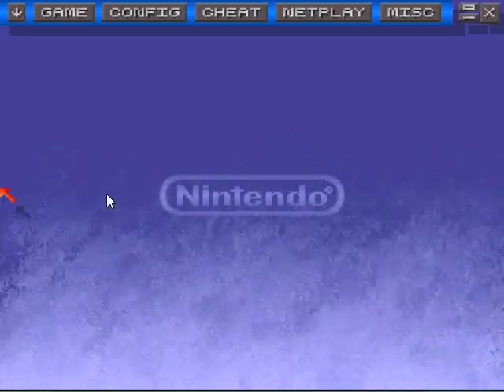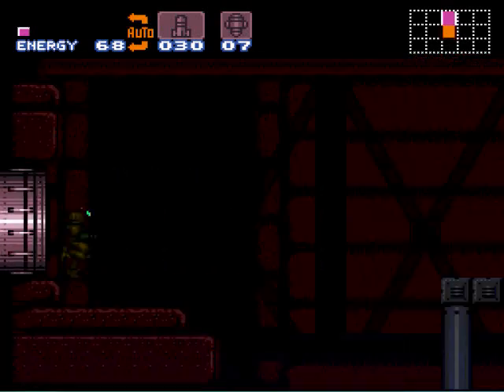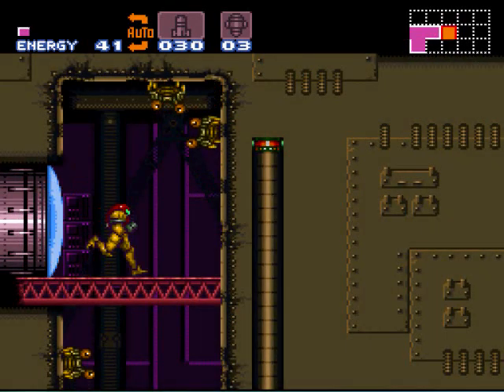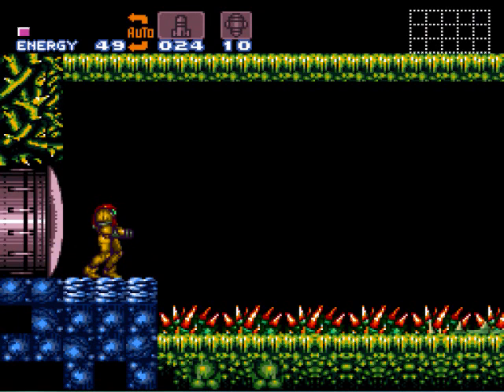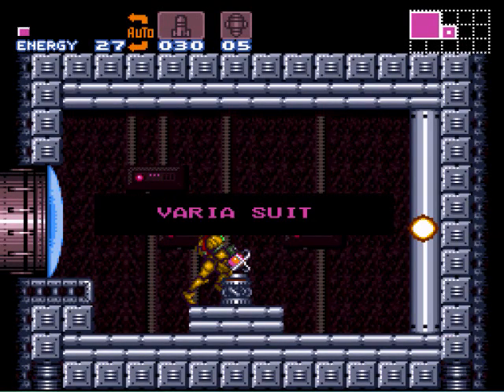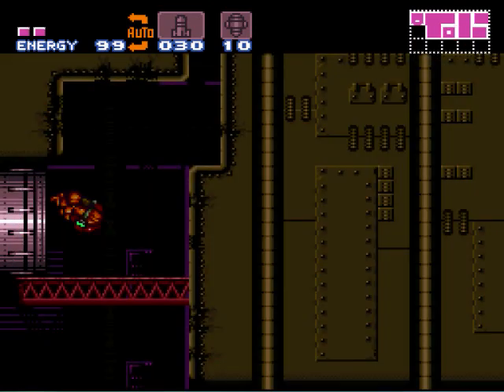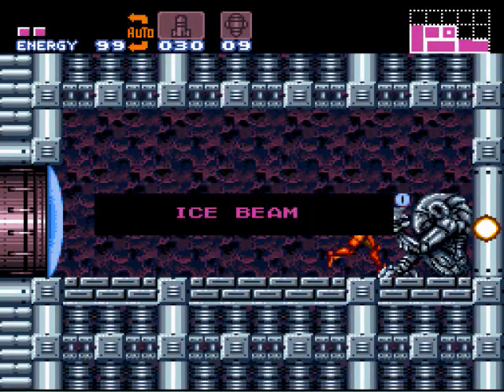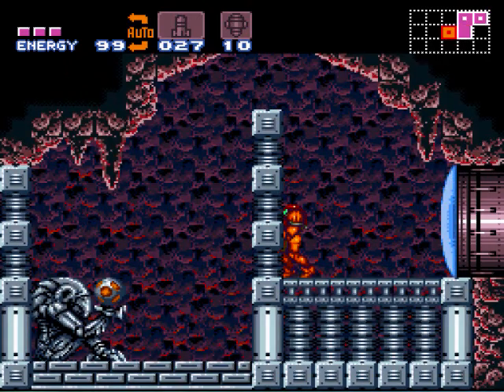Let's Play Super Metroid 100% Speedrun -- Part 3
In this episode I beat our first Major boss of the game.